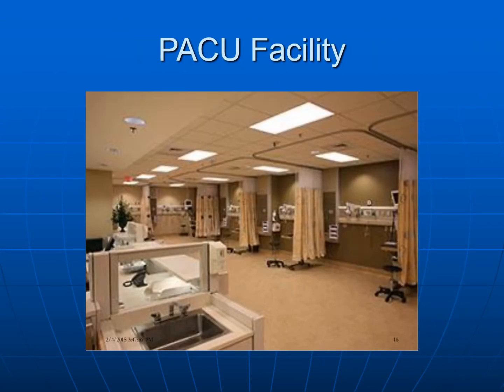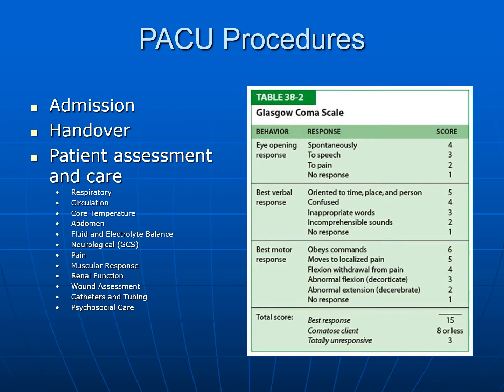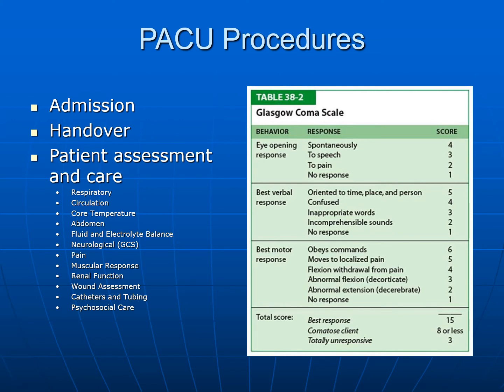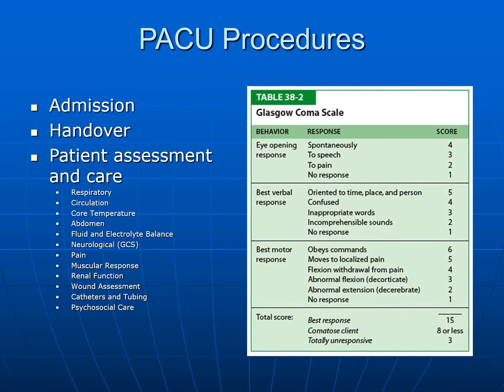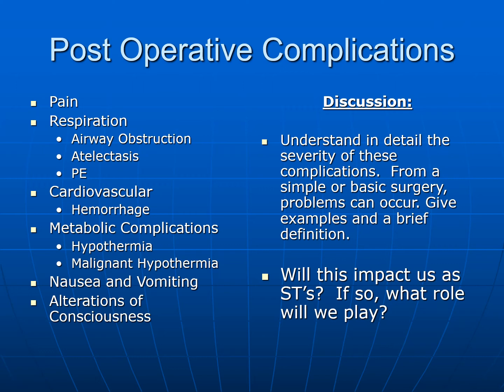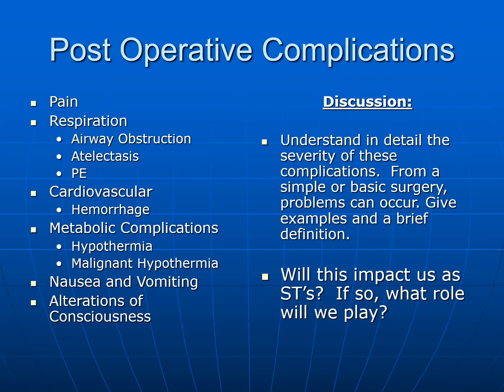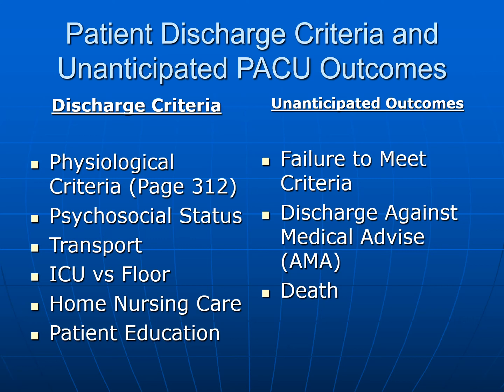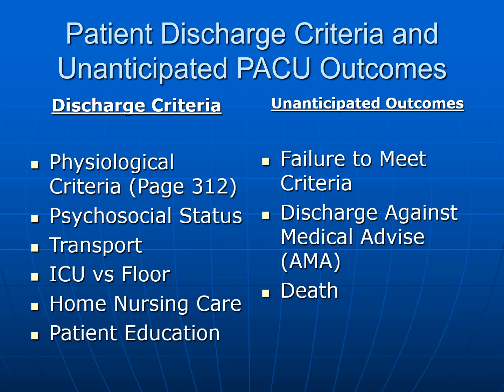Postanesthesia Recovery PACU